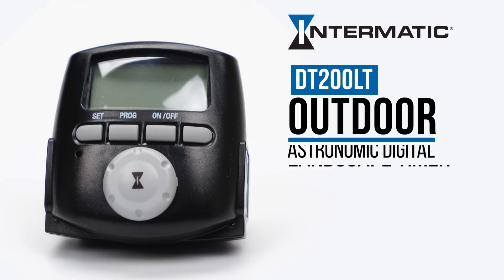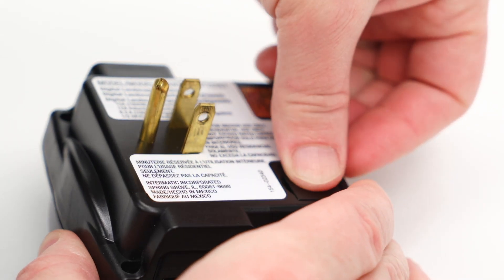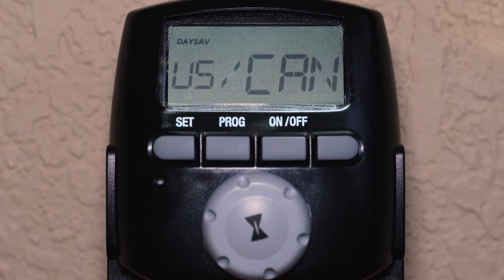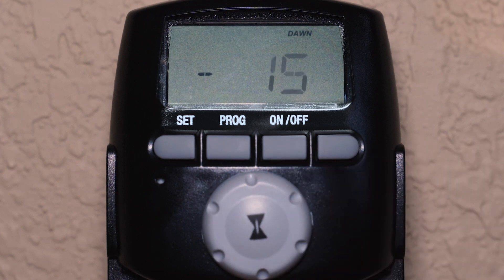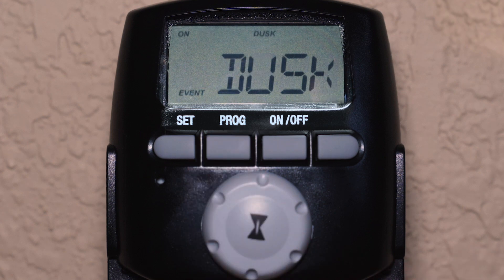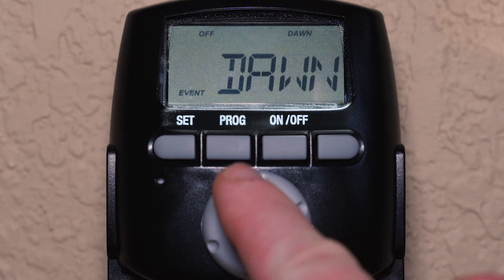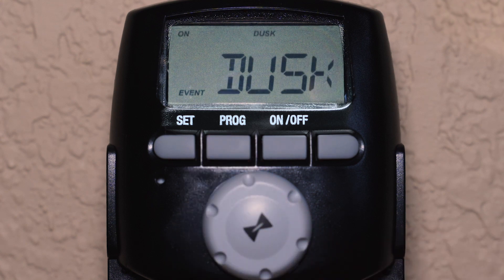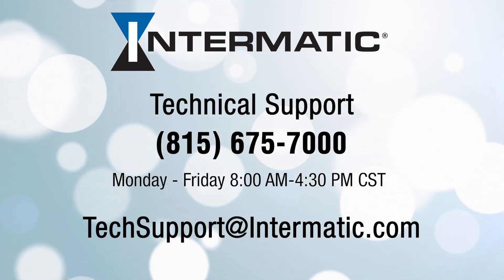How to Program the Intermatic DT200LT Digital Astronomic Landscape Timer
Take the hassle out of outdoor lighting applications with the dependable DT200LT Outdoor Astronomic Digital Landscape Plug-in Timer. Designed specifically for outdoor use, the DT200LT comes pre-programmed out of the box to turn on at Astronomic dusk and off at dawn based on your location. Users can also create customized schedules with the 24-hour plug-in timer to meet specific application requirements. The DT200LT provides long-lasting accuracy and improves energy efficiency in a range of outdoor applications.

To get started with your new DT200LT, follow the instructions in the video above. As always, don’t hesitate to contact our knowledgeable customer support team at if you hit a snag while programming the device.